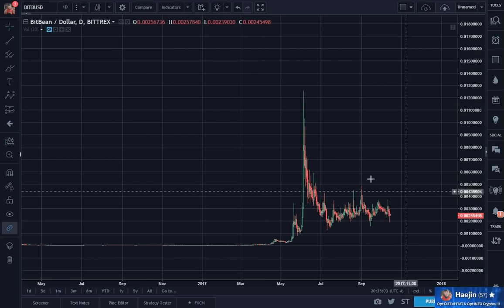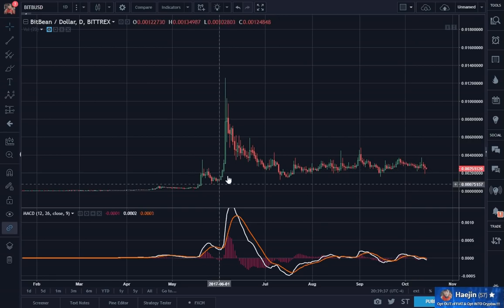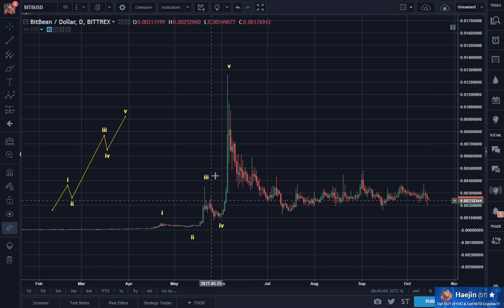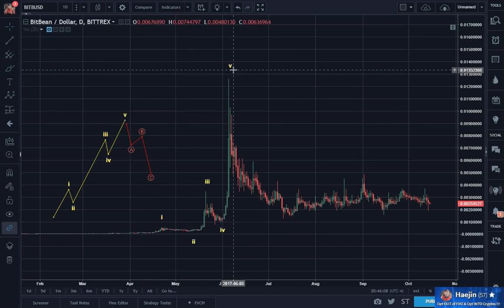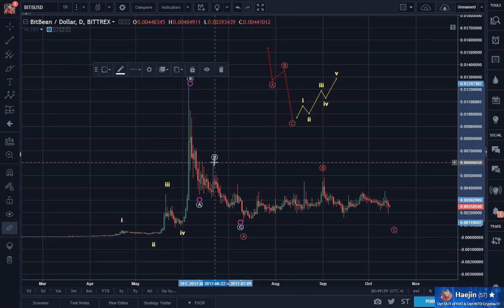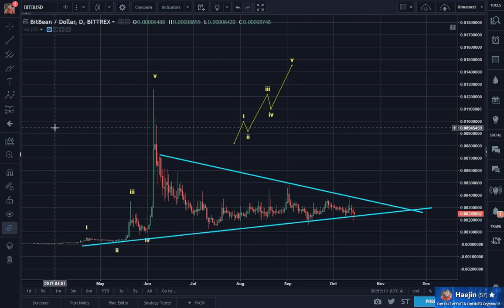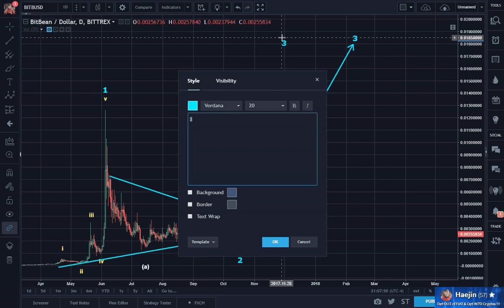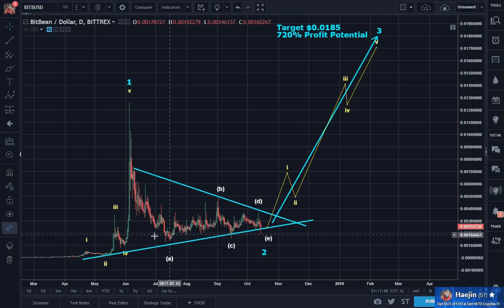BitBean (BITB) Target $0.0185